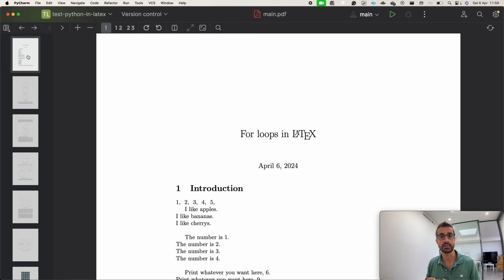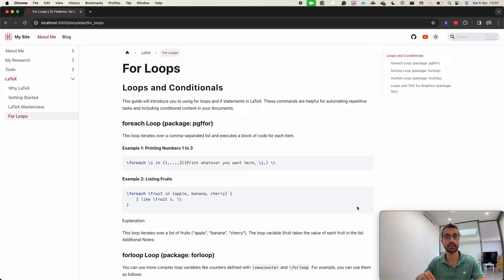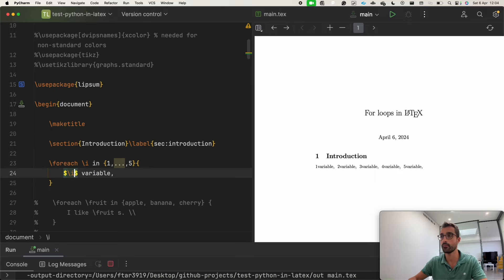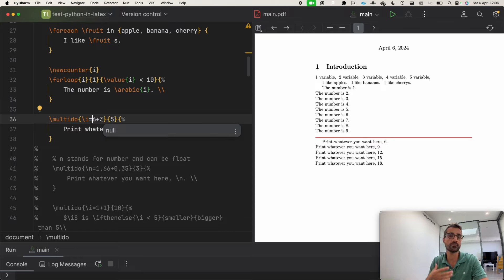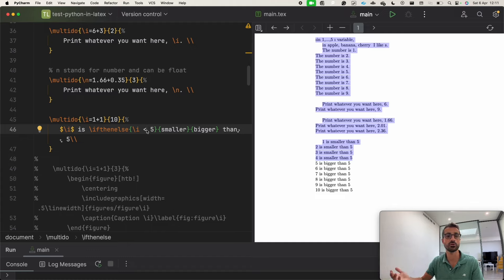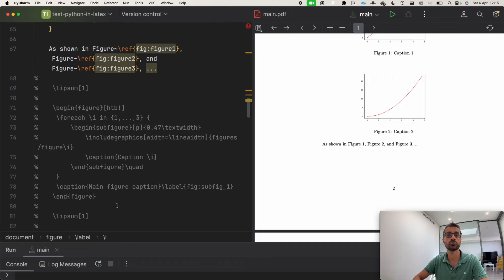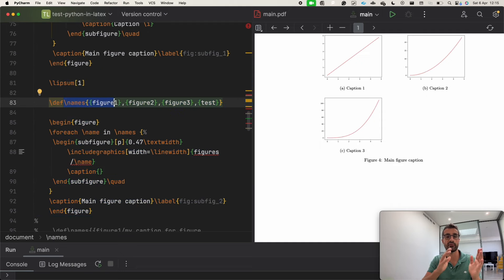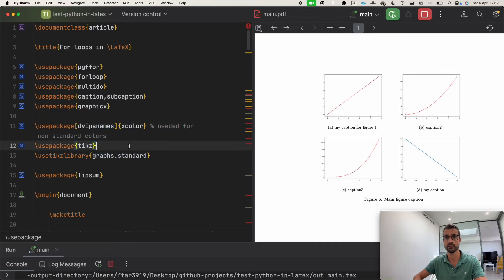Master Loops & Conditionals in LaTeX: Beginner's Guide (Easy & Powerful!)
Struggling with repetitive tasks or including conditional content in your LaTeX documents? This video is your one-stop guide to mastering loops and conditional statements (if statements)!

We'll explore various loop types like foreach, multido, and how to use them for tasks like:
• Printing numbered lists
• Listing items based on conditions
• Including figures and captions automatically
• Creating dynamic tables and graphs
• We'll also delve into TikZ, a powerful package for creating graphics in LaTeX, and see how loops can be used to automate the creation of complex visuals.

By the end of this video, you'll be equipped to:

• Automate repetitive tasks in your LaTeX documents
• Include dynamic content based on conditions
• Create professional-looking figures and tables with ease

What you'll learn:

• Essential loop types in LaTeX: foreach, multido
• Using ifthenelse for conditional statements (bonus!)
• Automating figure and table inclusion
• Creating graphics with loops and TikZ
• Get ready to streamline your LaTeX workflow and unleash the power of loops and conditionals!

🎥 Content of this video:
00:00 - What you will learn
02:40 - Simple for loop
03:45 - Loop through variables
05:00 - Loop with the multido package
06:10 - If statements
07:15 - Add figures with for loops
09:55 - Add subfigures with a for loops
11:30 - Specify a custom caption
12:10 - Create charts with Tikz and for loops
16:00 - Use Python to add figures to LaTeX programmatically